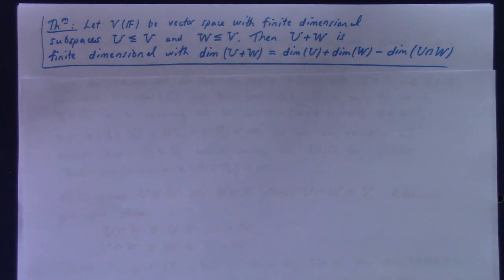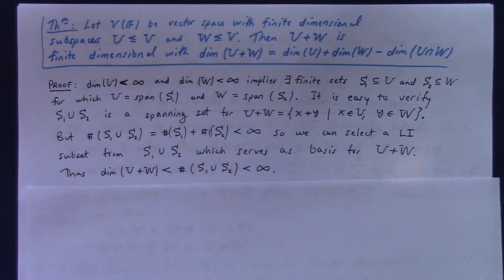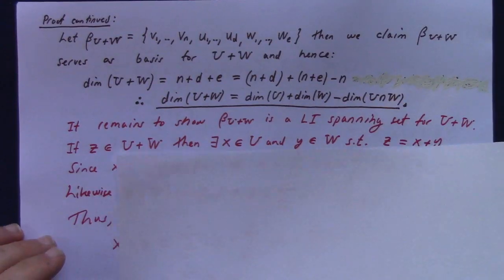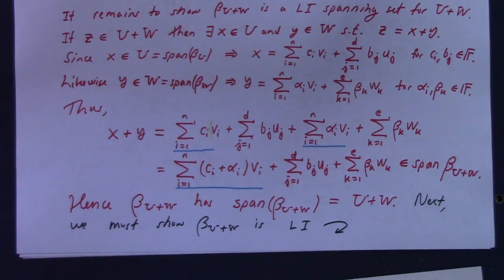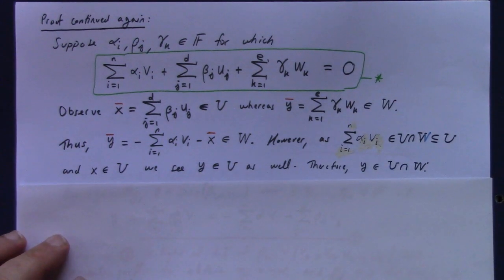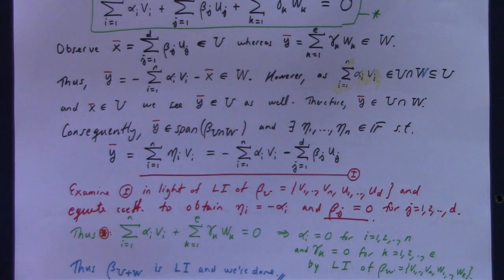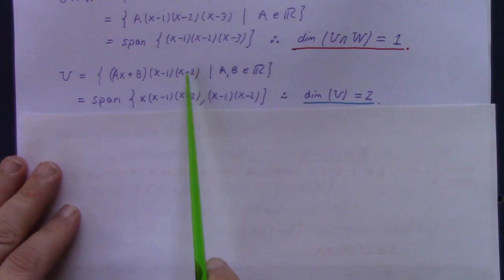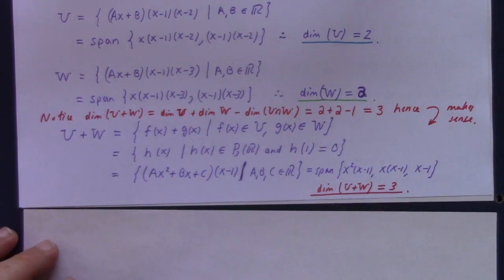Linear Algebra: proof of the dim(U+W) = dim(U)+dim(W)-dim(U n W) theorem.